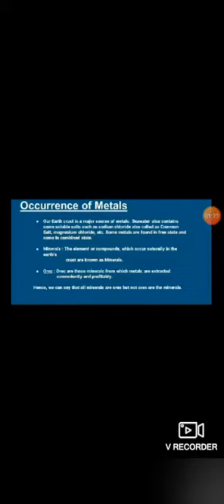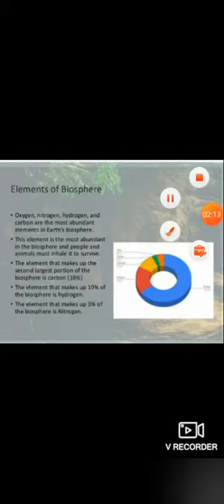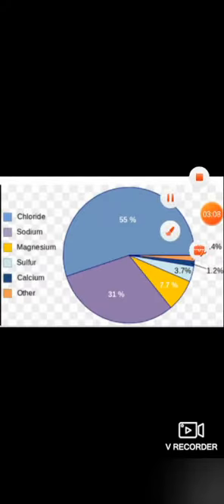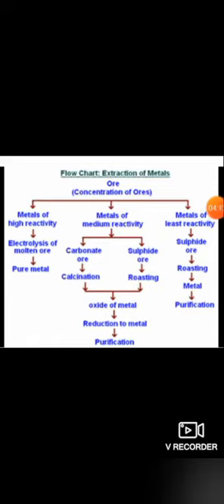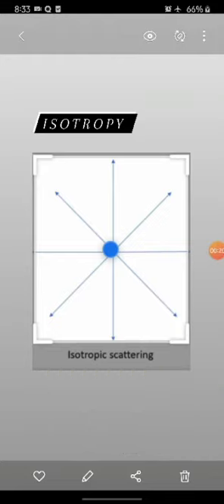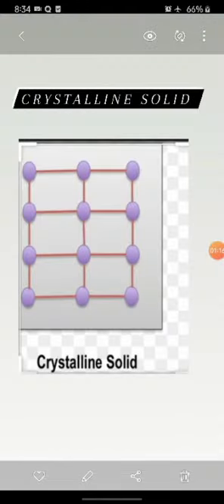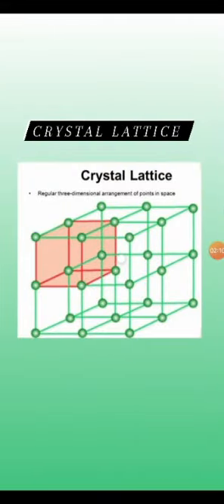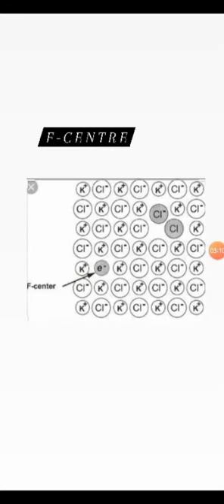Students reflection part 10 chemistry 12th(Ms Shreya and Ms Sanjana)